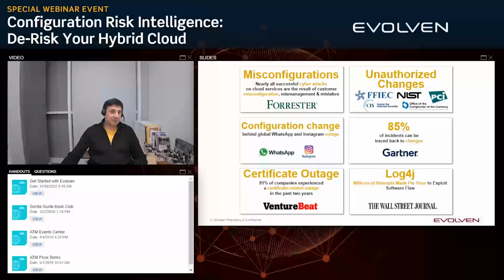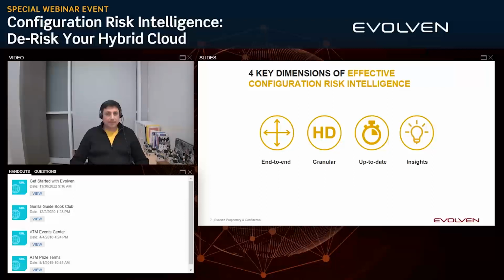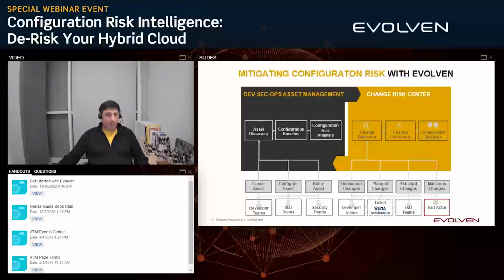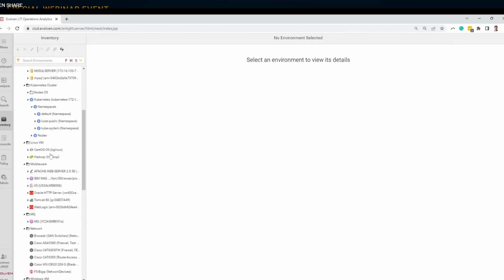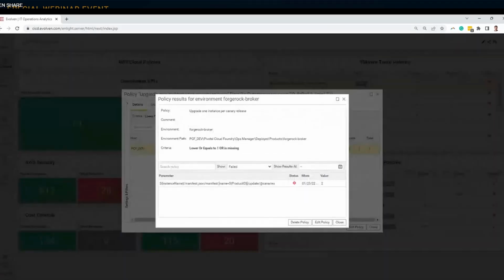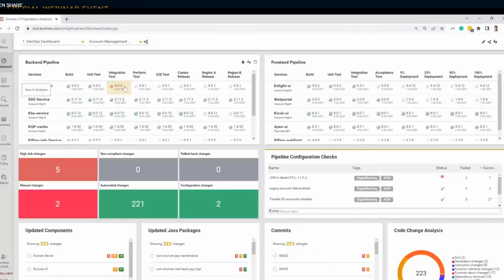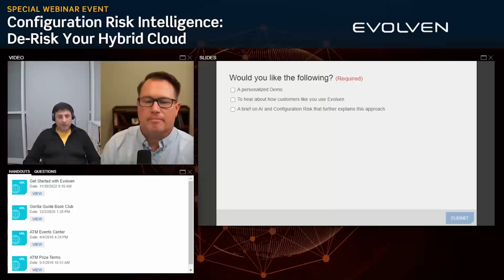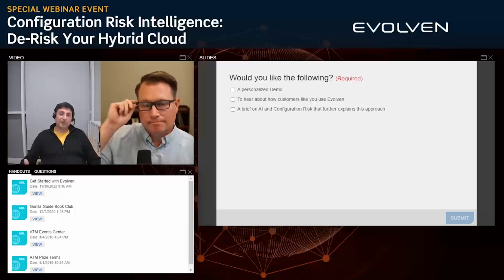Configuration Risk Intelligence: De-Risk Your Hybrid Cloud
Configuration is a risky business. The complexity of the hybrid cloud, its reliance on configuration, and the high pace of change present a severe threat to stability, security, and compliance.

The old-school change and configuration management practices don’t cut it anymore, resulting in critical misconfigurations, unauthorized changes, drift, and vulnerabilities.

In this webinar, Sasha Gilenson, CEO at Evolven shares an innovative strategy that uncovers and mitigates risk caused by changes in configuration: Configuration Risk Intelligence.